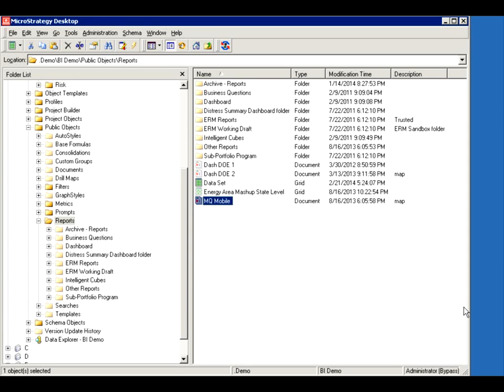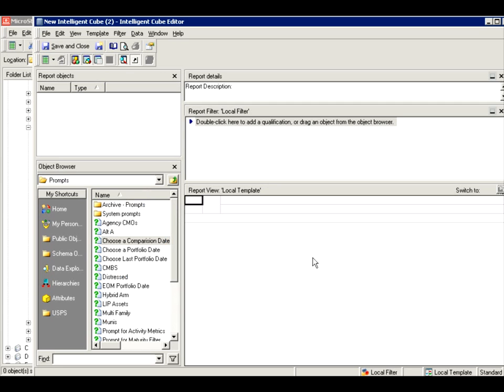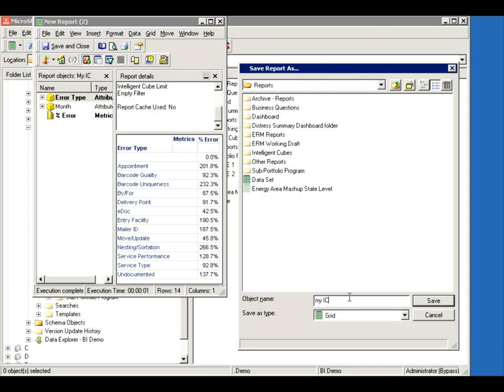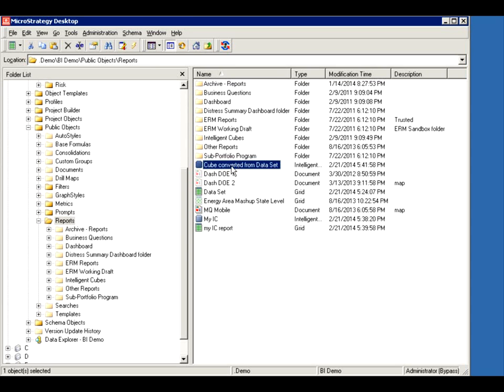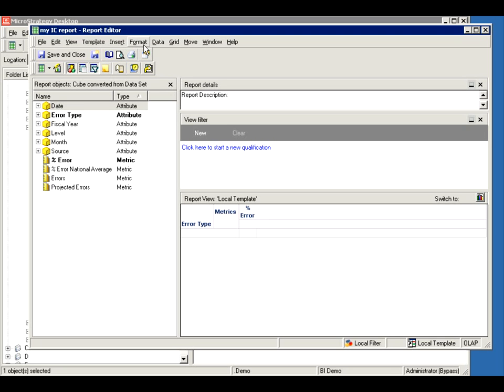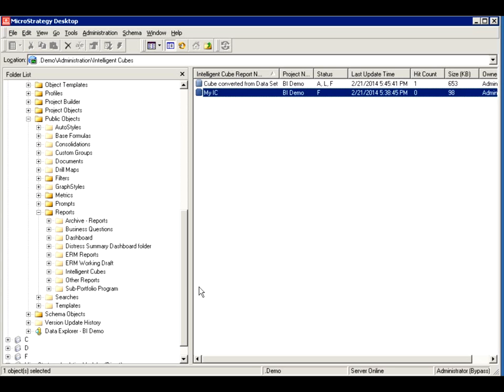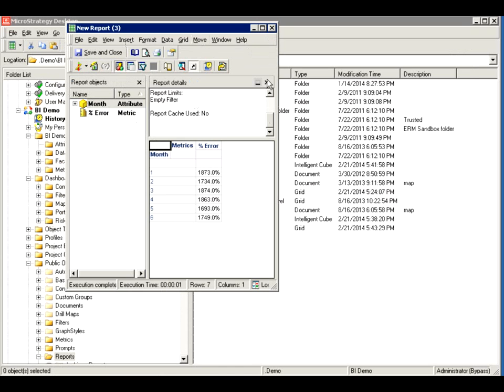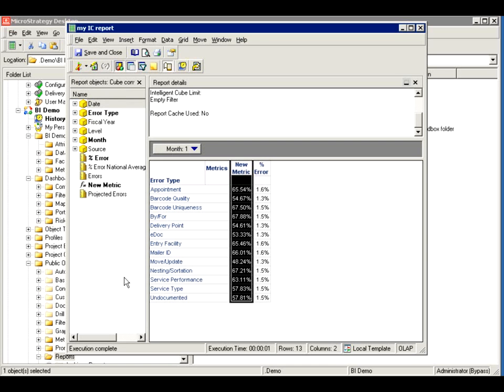MicroStrategy - Intelligent Cubes - Online Training Video by MicroRooster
Source: MicroRooster.blogspot.com
Description: Intelligent Cube design and utilization; how to build cubes, schedule them, and utilize them to improve user experience and report performance.